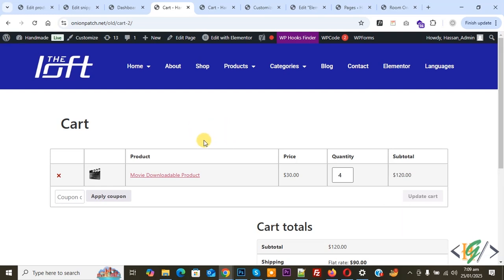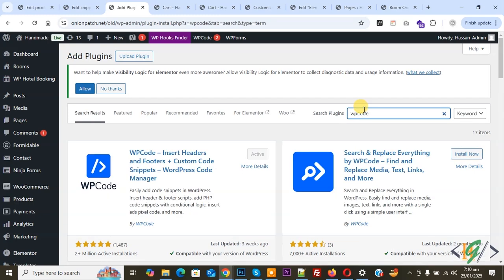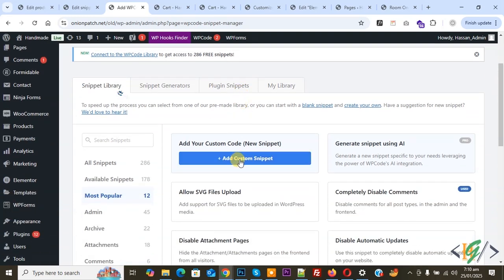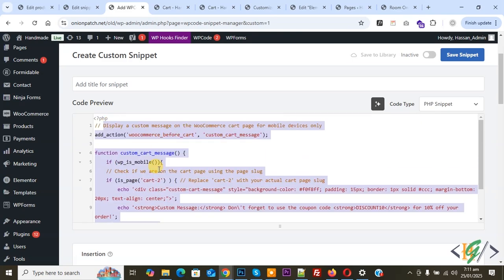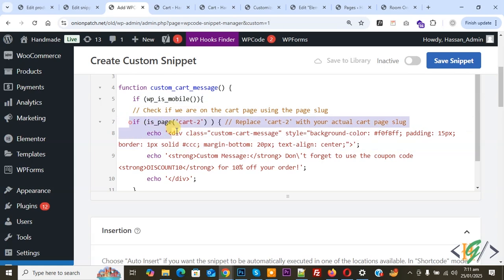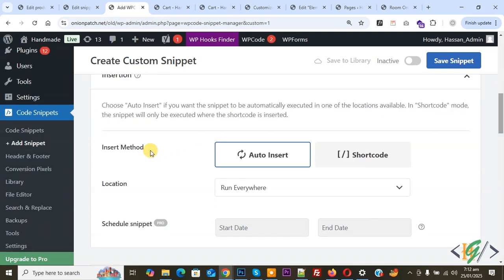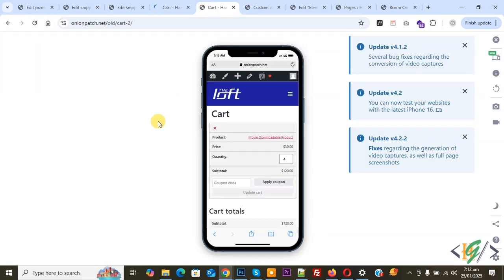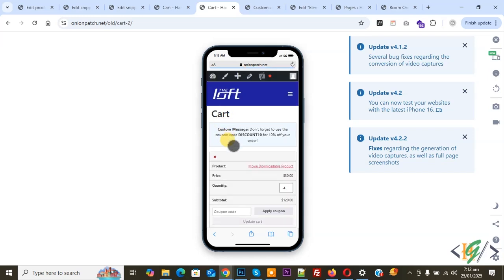How to Execute PHP Code in Mobile Device Only in WordPress | Add Custom Code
In this wordpress tutorial for beginners you will learn how to insert php custom snippet for mobile layout / devices only in wordpress website. So custom code will run / execute on mobile screen and not run on desktop layout.

** This if Code Format you can add in Your CODE:

if (wp_is_mobile()){

// Your custom PHP code goes here